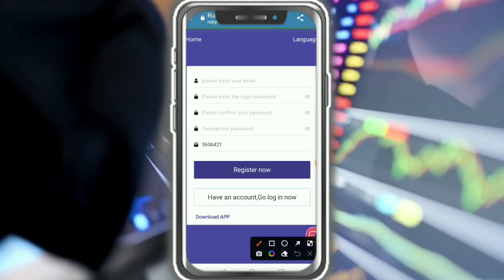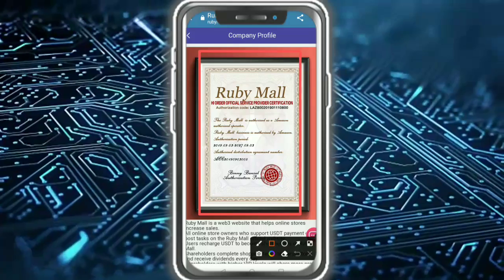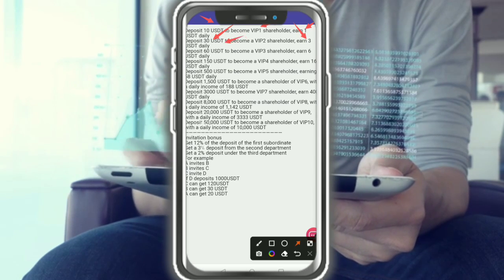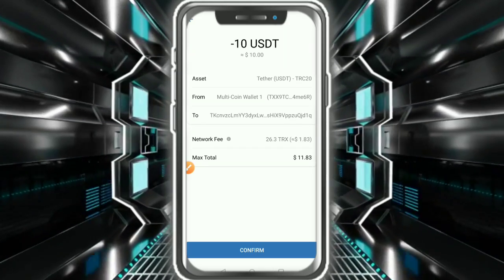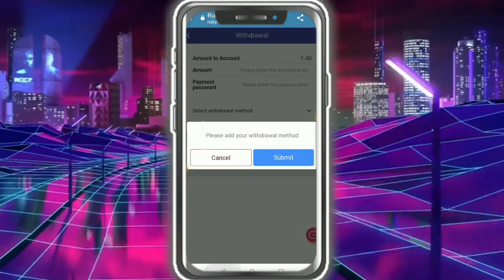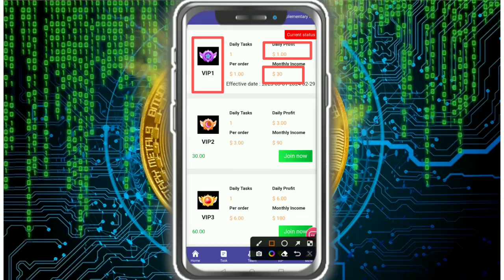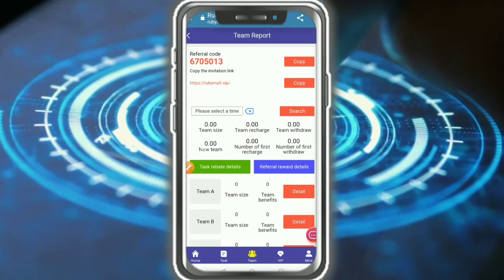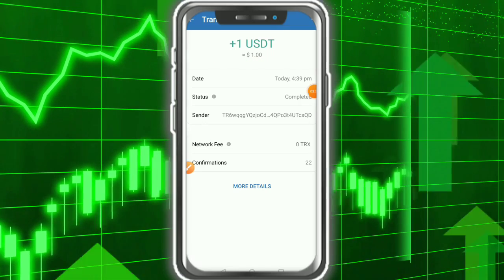Latest Mall Website | Best Earning Project 2023 | Free USDT Website | Earn Money App Today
New Usd Mining 2023 || Usd Mining Today || Free Usdt Instant Withdraw | Usd Mining Site | Earn USDT"

New user registration bonus 15 USDT
Minimum investment is 10 USDT
Minimum withdrawal amount is 1 USDT
No withdrawal fee
Daily task update time (New York time 00:00 PM)